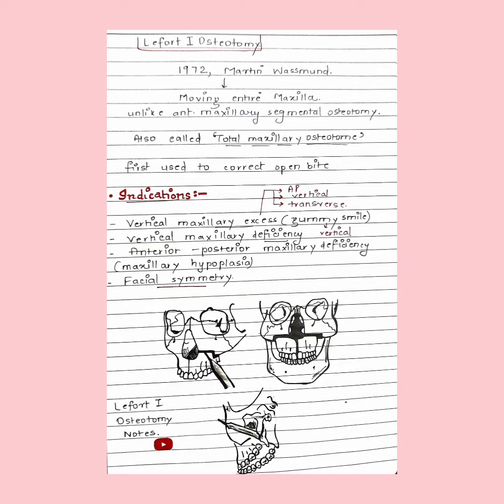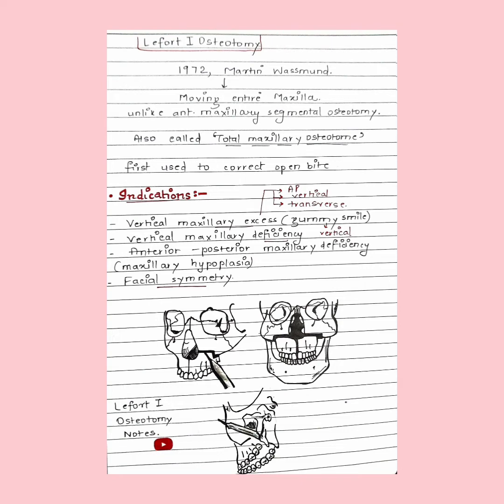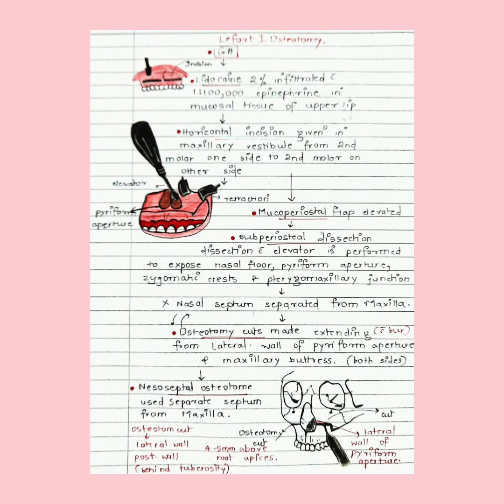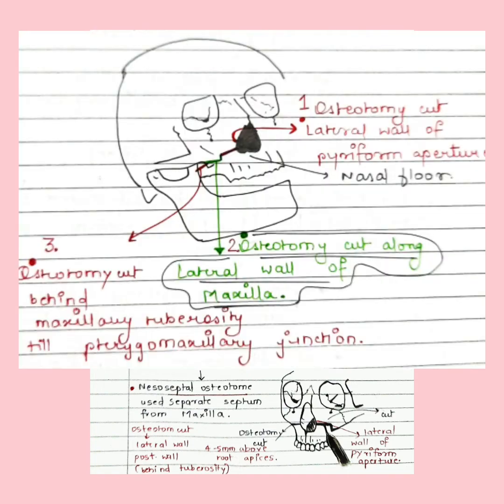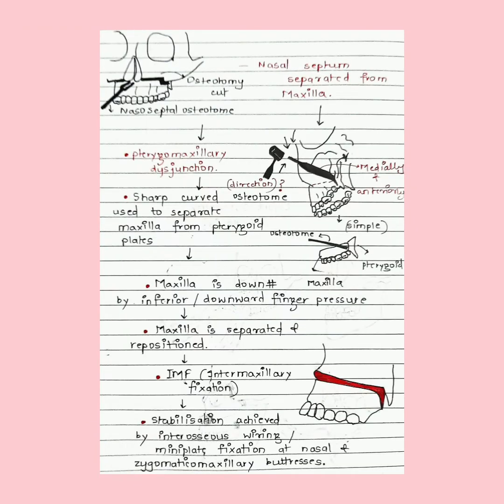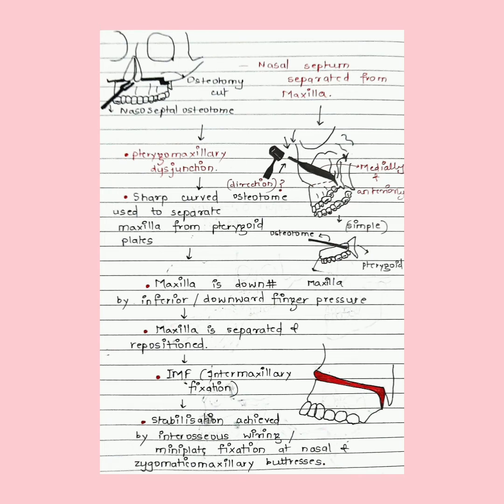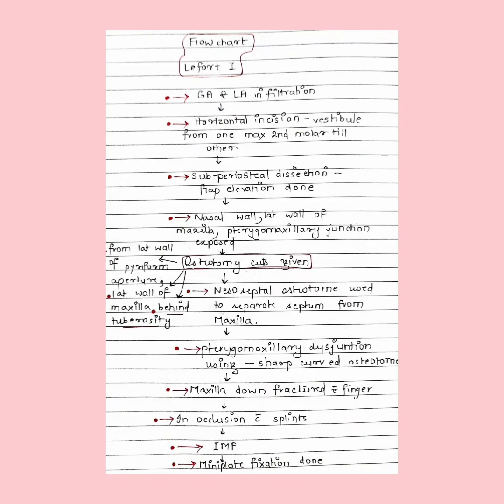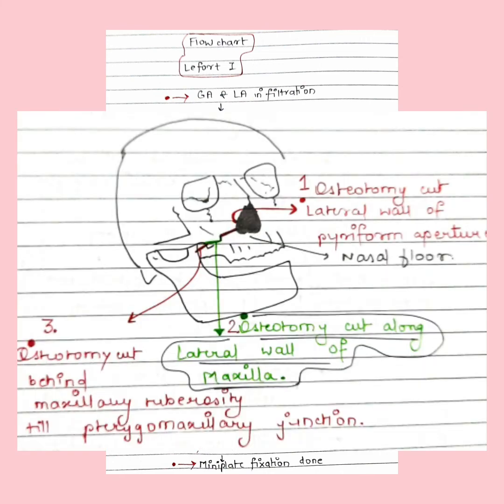Lefort 1 osteotomy FLOWCHART||REVISE under 5 min!!